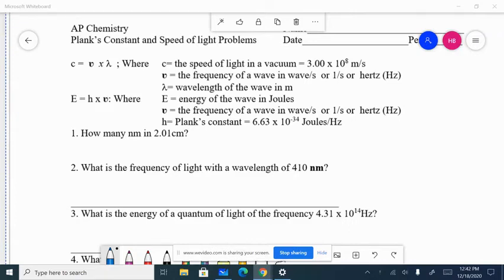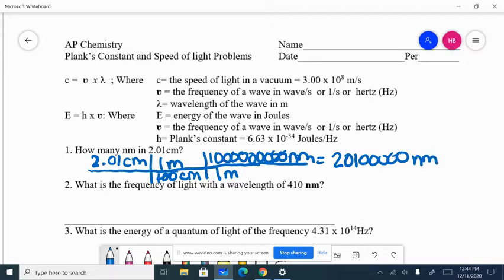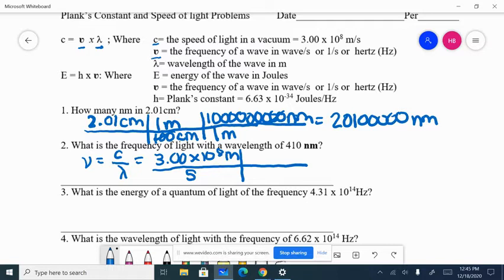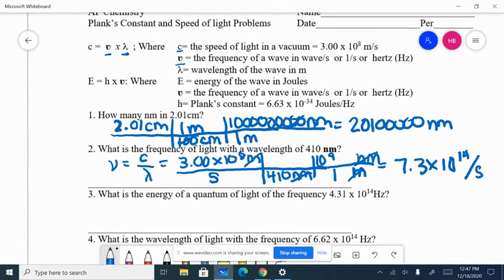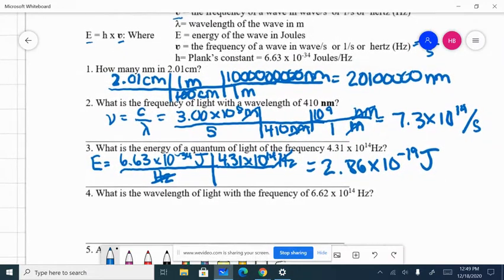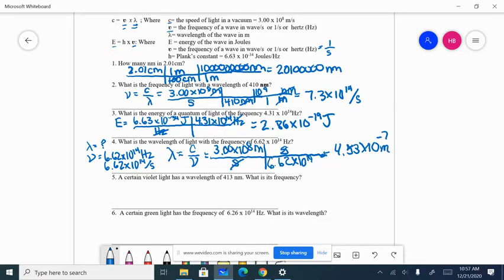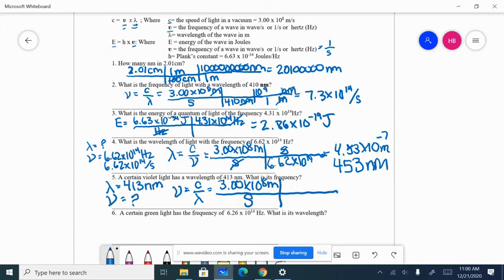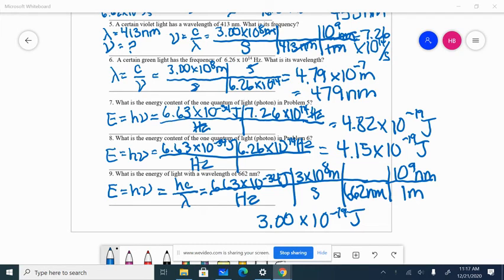Planks Problems 2020